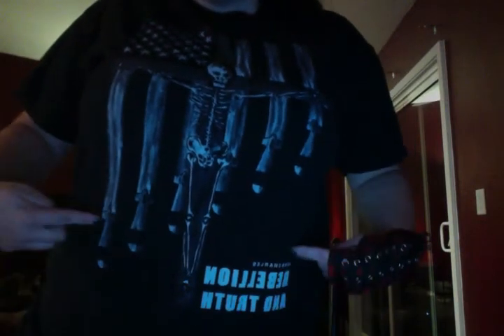A Zombie's Guide to Mouth Care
Zombie Denise's First Video Blog.  This is random but it's about how to keep your mouth clean!  Zombies (and girls) like it when your mouth is clean!!